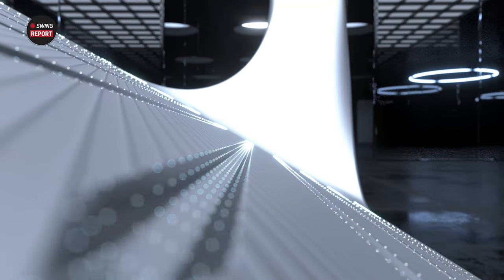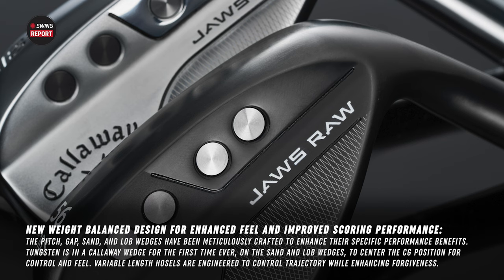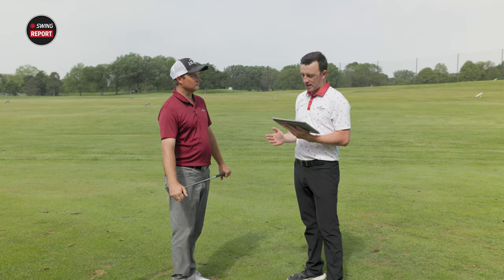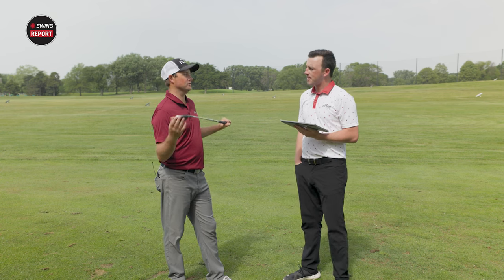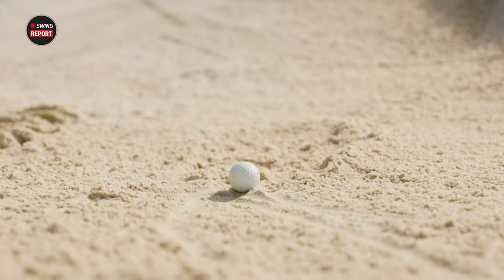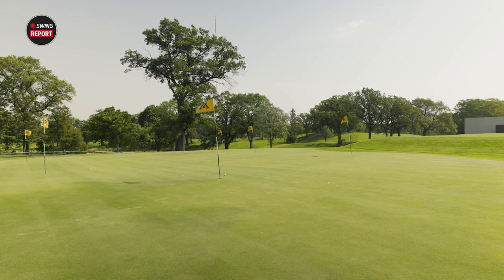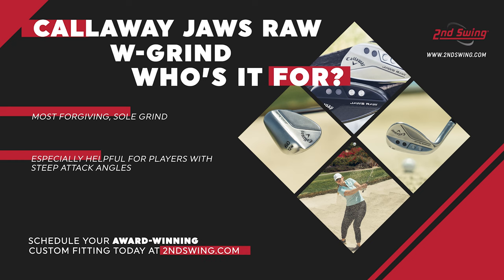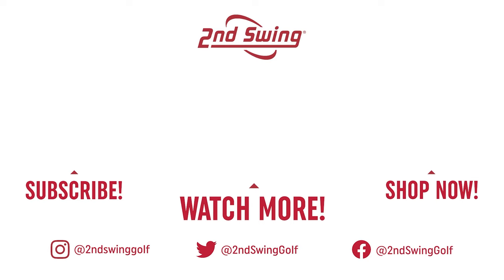Callaway Jaws Raw Wedges | The Swing Report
The new Callaway Jaws Raw wedges are designed with the most aggressive grooves in golf, providing golfers with exceptional spin and control. The Callaway Jaws Raw wedges also boast four unique sole grinds to provide a reliable option for any swing type.

0:00 Intro
0:35 Key Details, Tech, Specs
2:39 Testing
7:49 Final Thoughts

In this edition of the Swing Report, 2nd Swing's Thomas Campbell and Drew Mahowald test and review the new Callaway Jaws Raw wedges.

The new Callaway Jaws Raw wedges will be available to pre-order soon on 2ndswing.com.